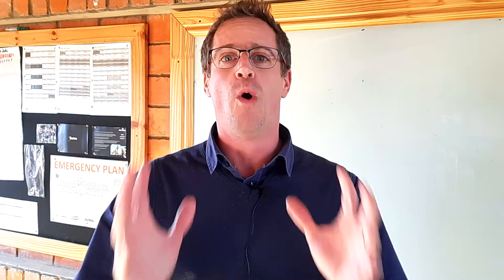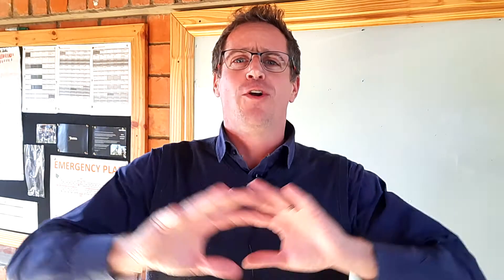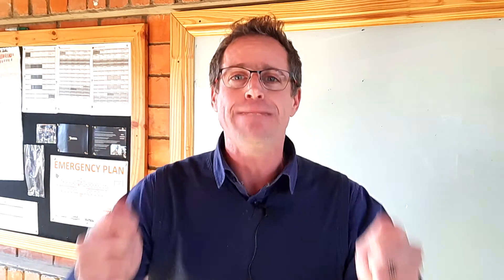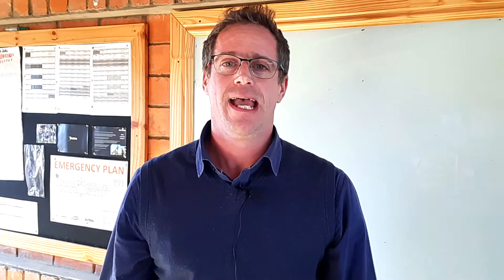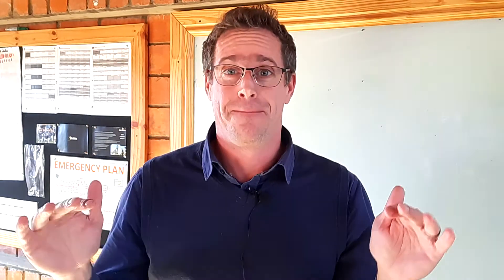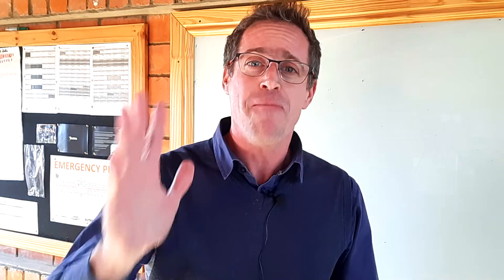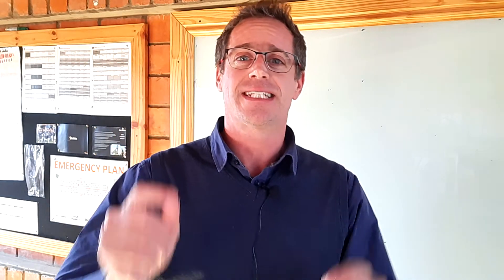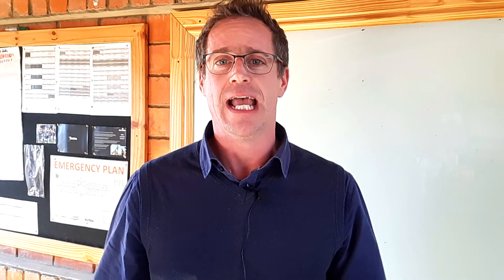TOP 5 MISTAKES EGD Learners Make!! - 1. Civil Drawings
Episode 1 discusses the most common mistakes learners make when doing Civil Drawings in Engineering Graphics and Design - EGD

Engineering Graphics and Design | Top 5 Mistakes EGD Learners Make | 1. Civil Drawings